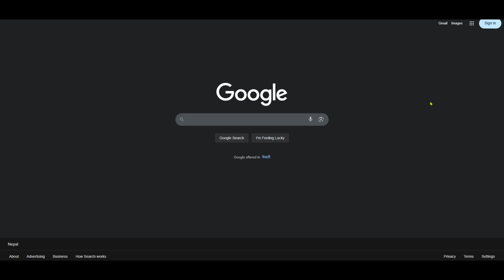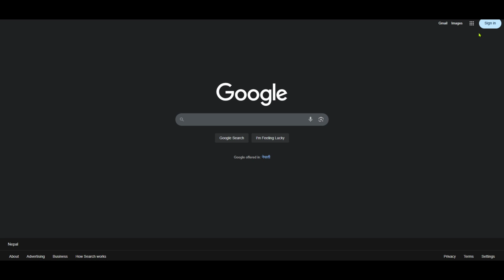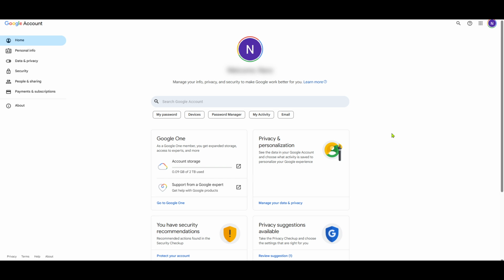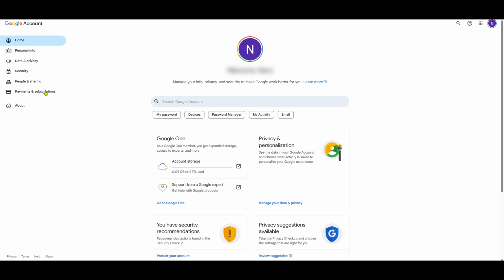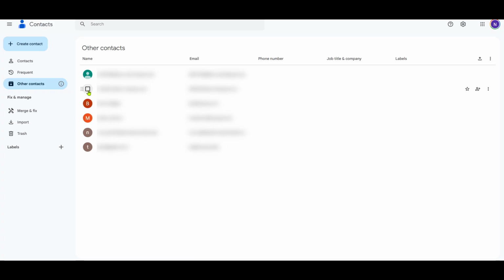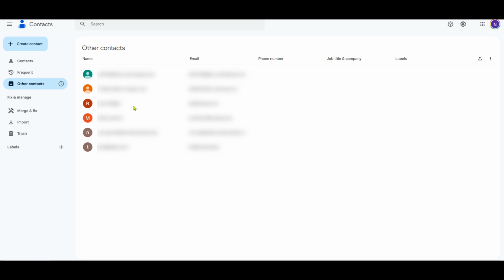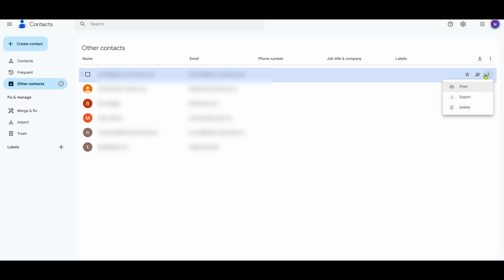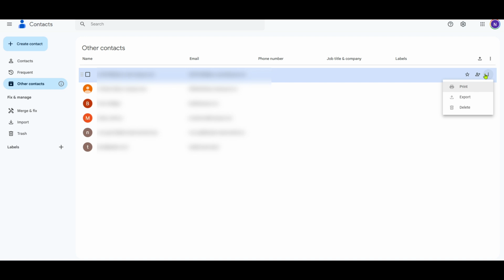How To Check Saved Contacts In Google Account (Full 2025 Guide)